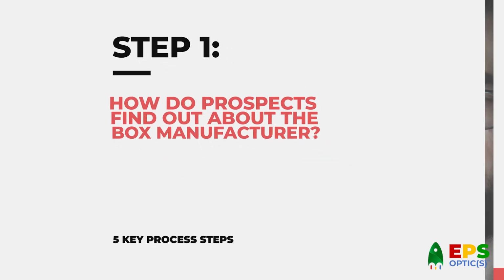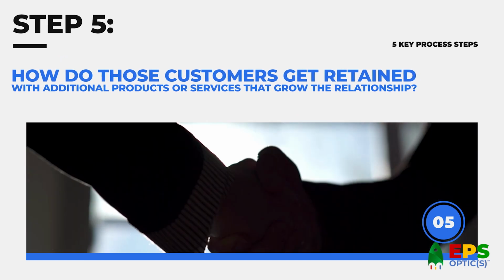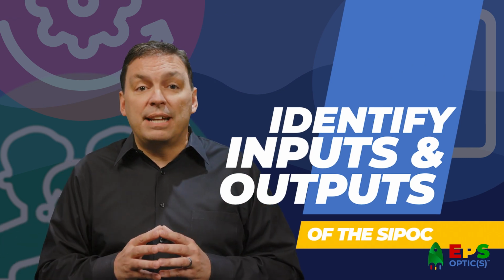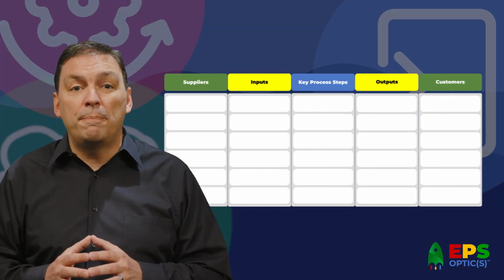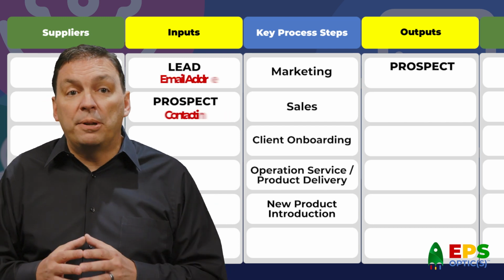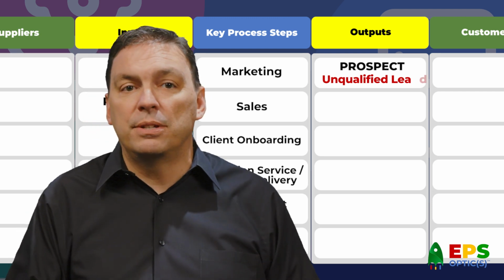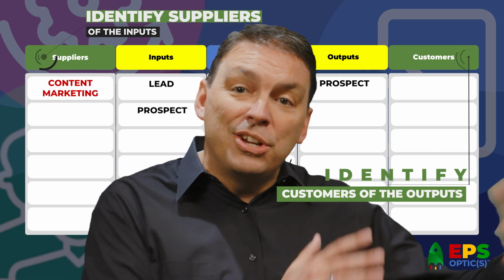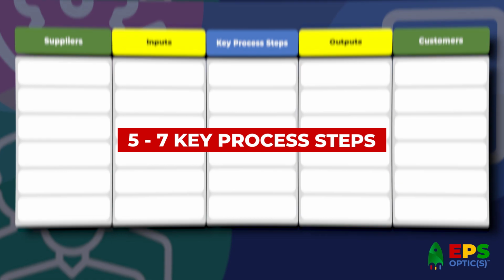OPTIC(S)™ System 5